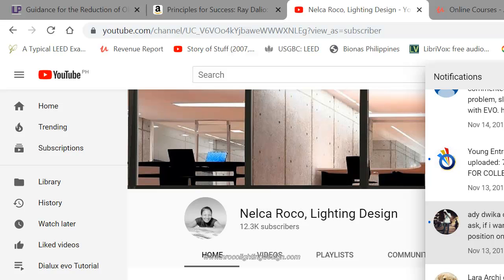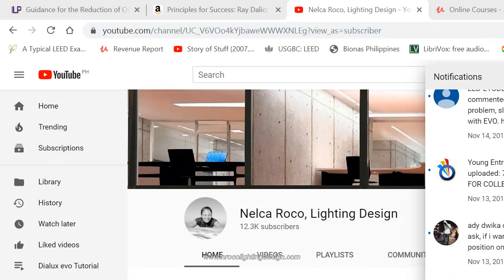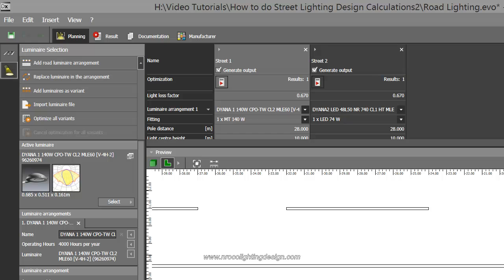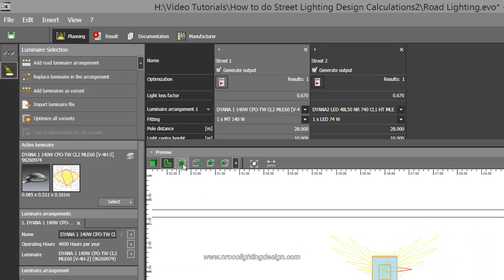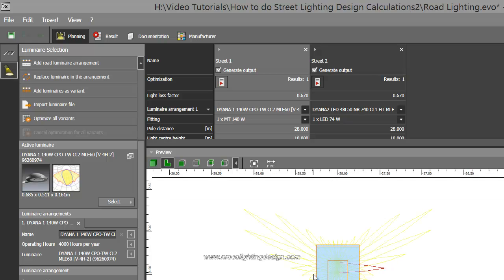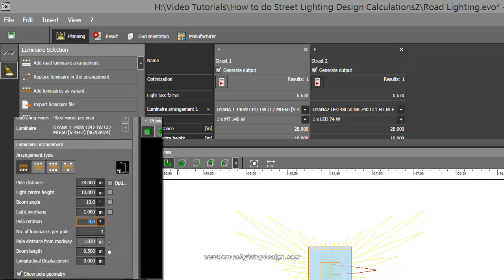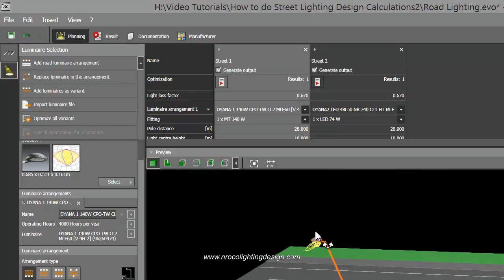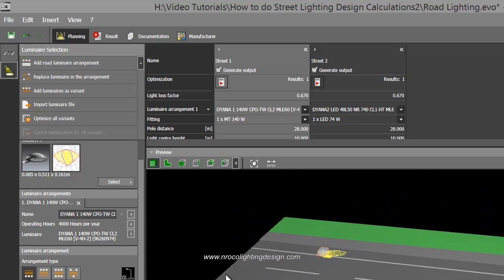How to rotate the Luminaire in road lighting design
In this video tutorial, you will learn how to rotate the Luminaire in road lighting design.

enjoy learning!